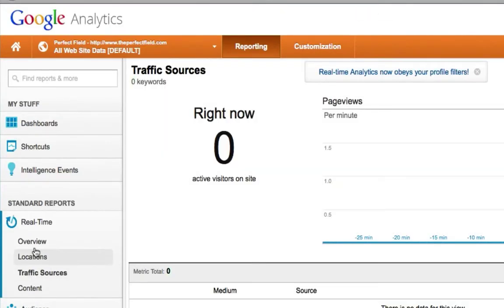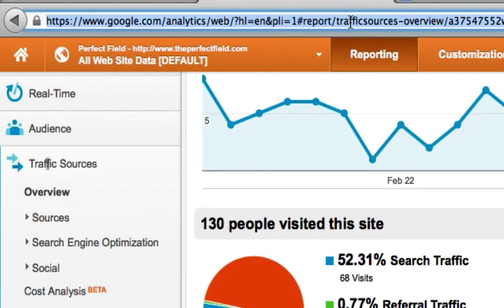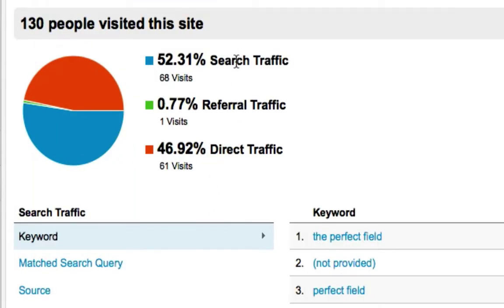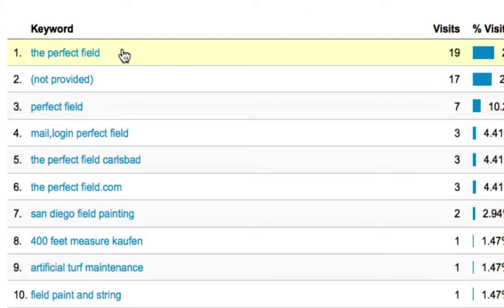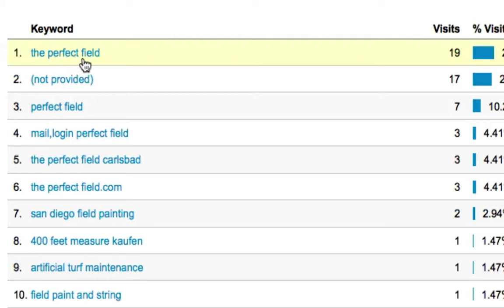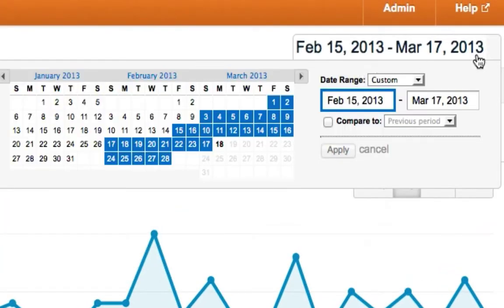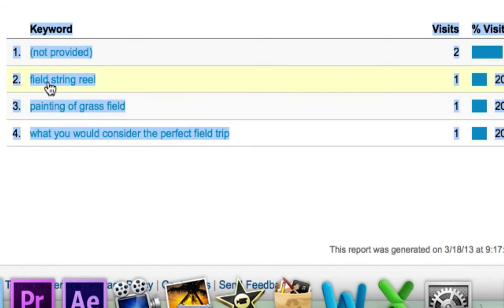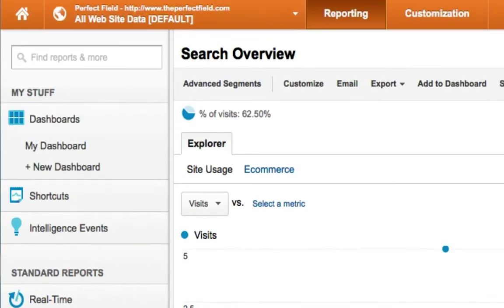3. Google Analytics - User Interface (2013)